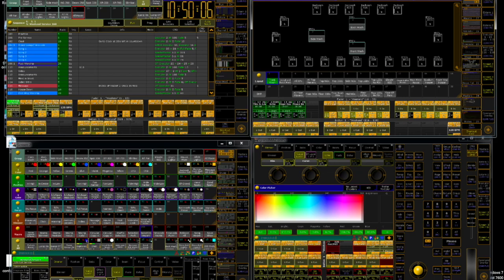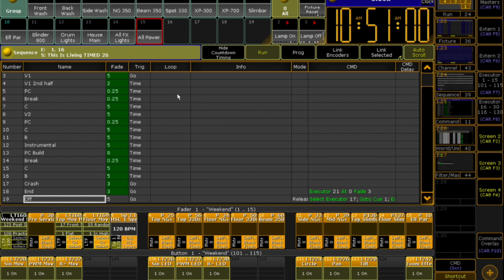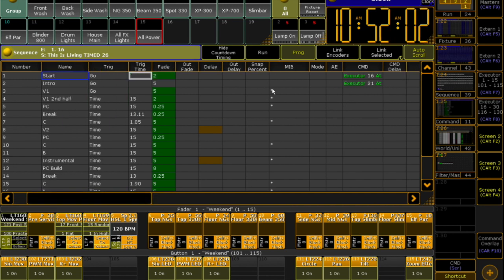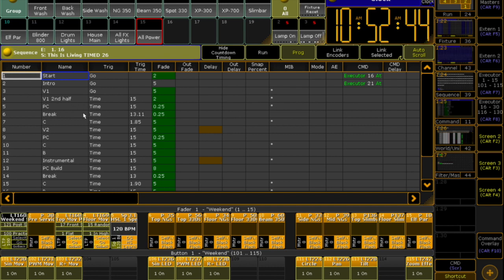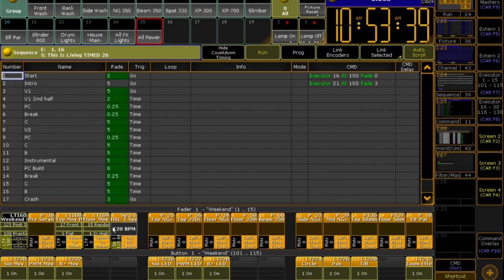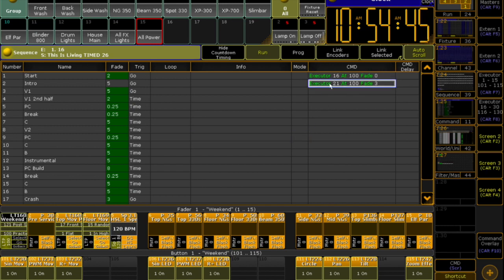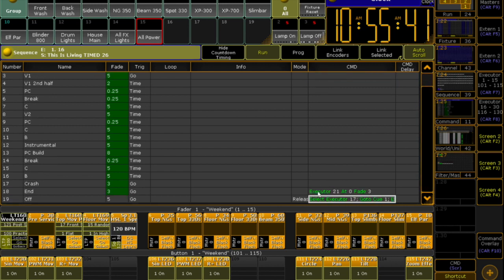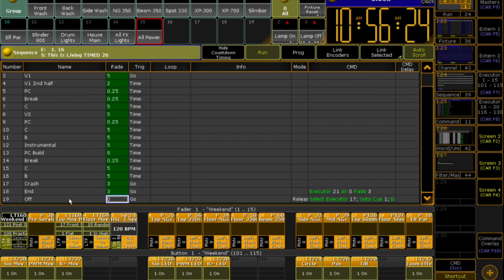Programming Songs PART 1 - Overview